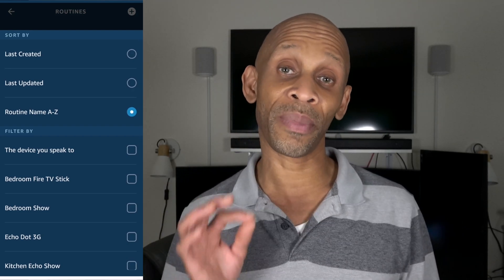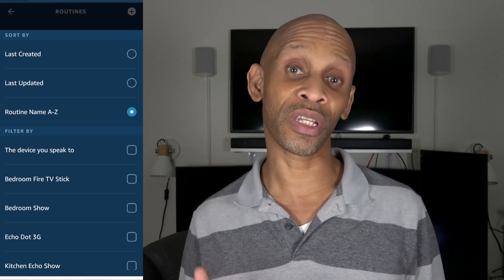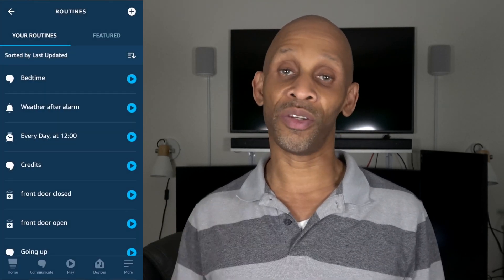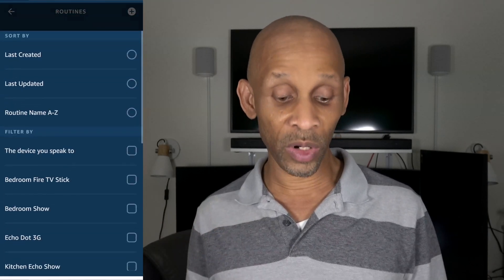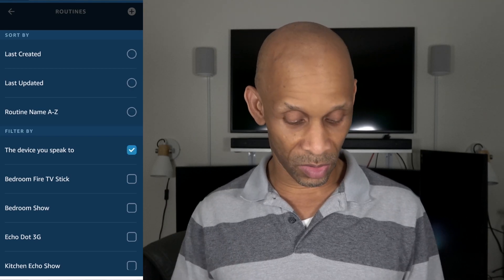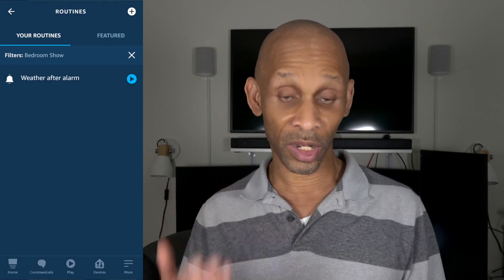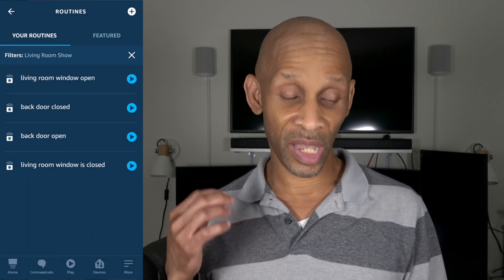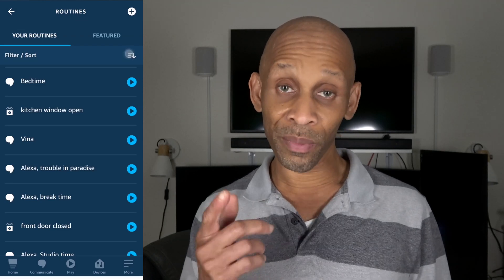EASY WAY Sort & Filter Your Alexa Routines In The App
Are you using the sort & filter feature in the Alexa App? If not, here are a few fancy tricks you are missing.